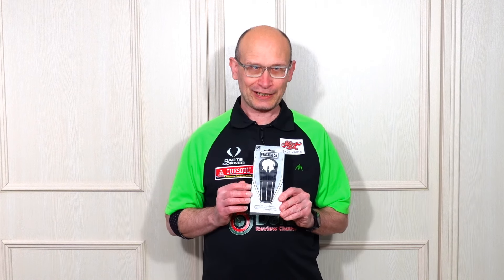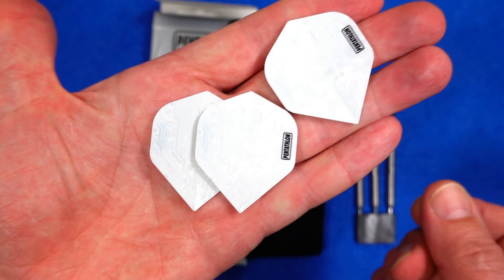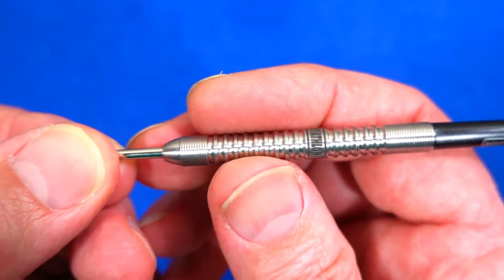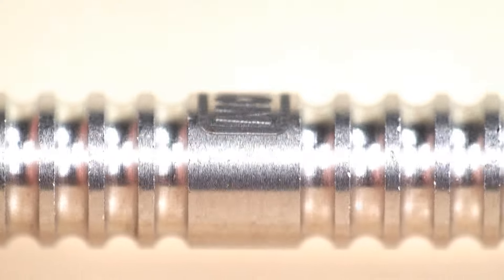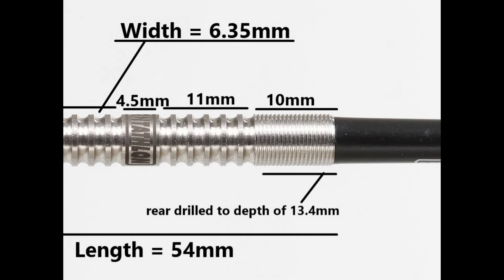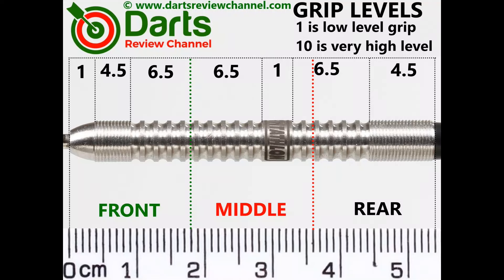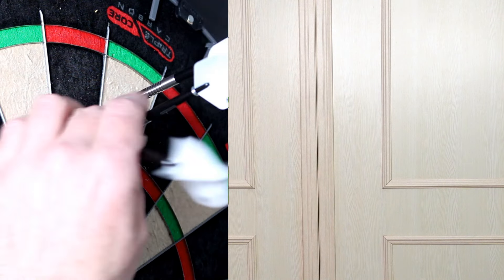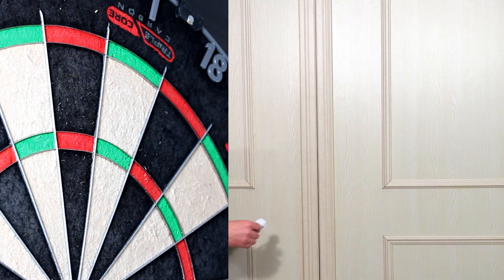Pentathlon BEEFEATER Darts Review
Pentathlon Beefeater darts review.  Another classic style of ring and groove grip in a long barrel. They are 90% Tungsten and retail for just £29.99 at the Darts Performance Centre.  Happy Darting!

Many thanks!

Video Index:

00:00 Intro
00:15 Dart Info
00:29 Box & Contents
01:01 Close Look
02:53 Detailed Dimensions
03:24 Weight
03:51 Balance
04:08 Grip Levels
04:17 Darts In Action
06:17 Conclusion
07:00 Gallery
07:24 End